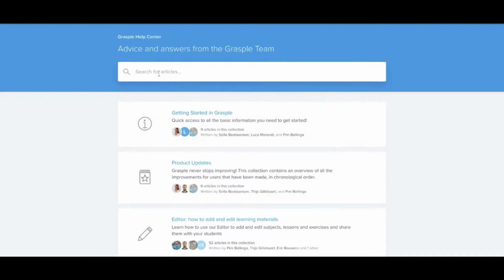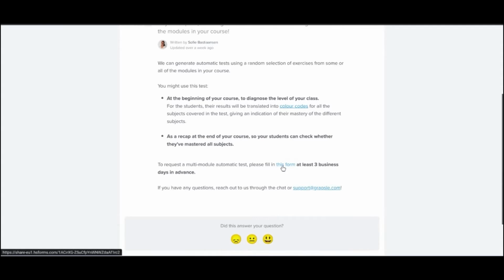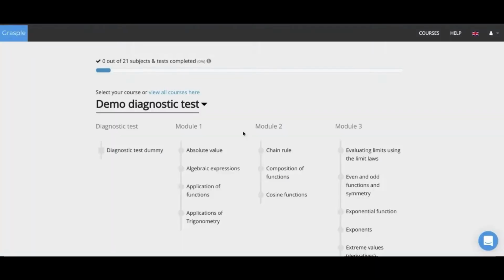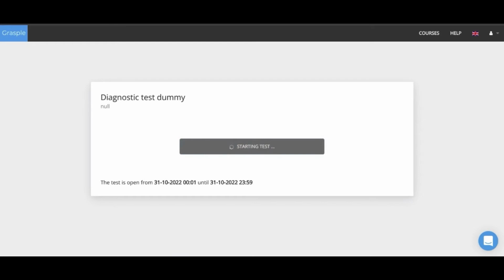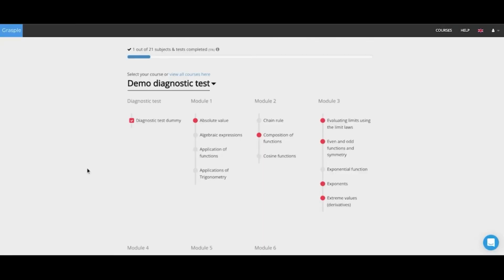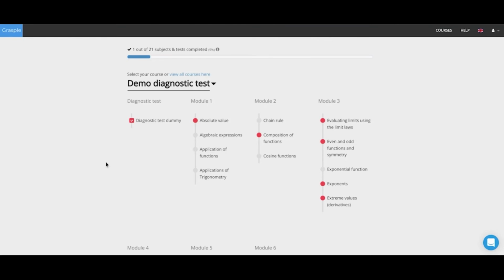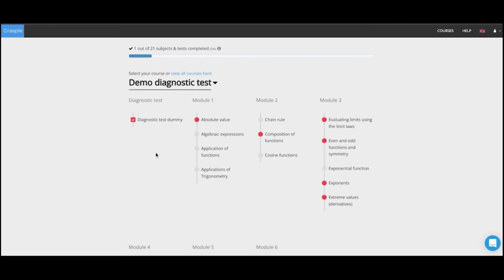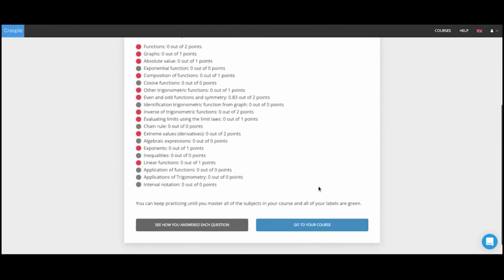Grasple Academy: How to request an automatic test covering multiple modules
Do you experience students facing many difficulties following your course, or do you have the feeling that students skip content since the level is too low for them? Creating a preliminary examination helps to assess the level for both students and you as a teacher!

Creating such an examination is as easy as 1-2-3. Want to know how you can use this? This video teaches you how!